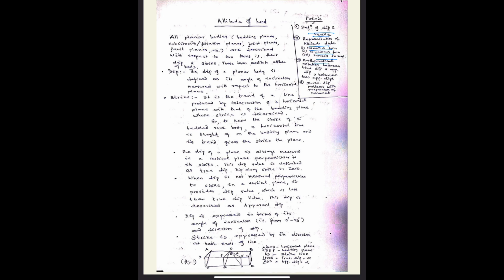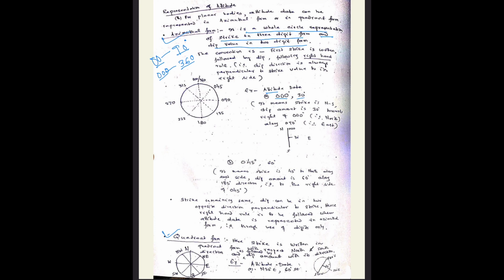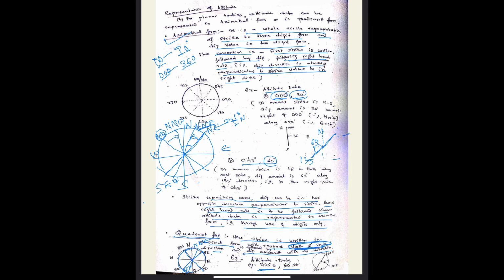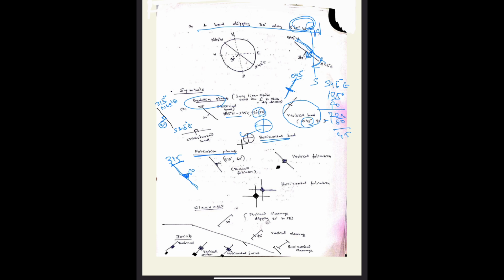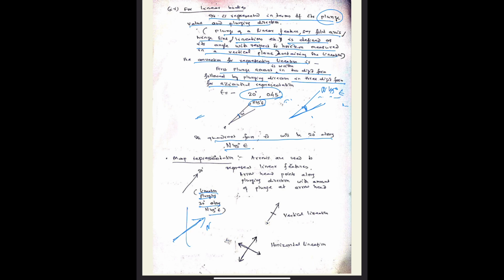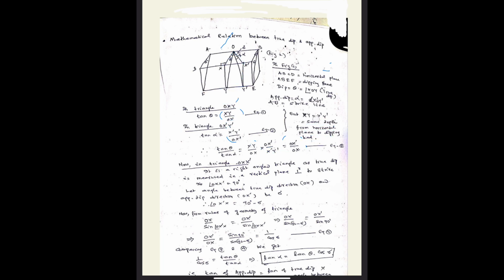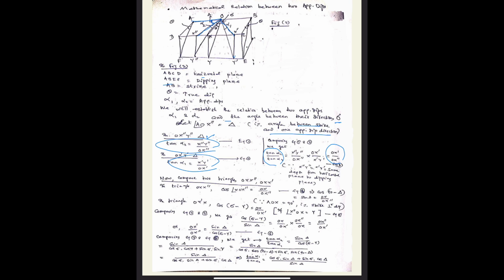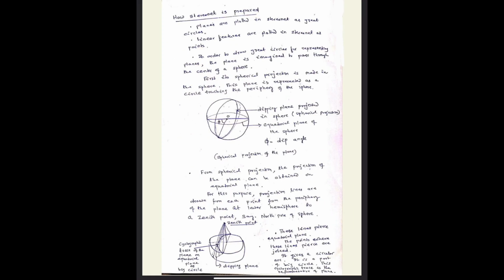LECTURE 1 …Attitude of Beds